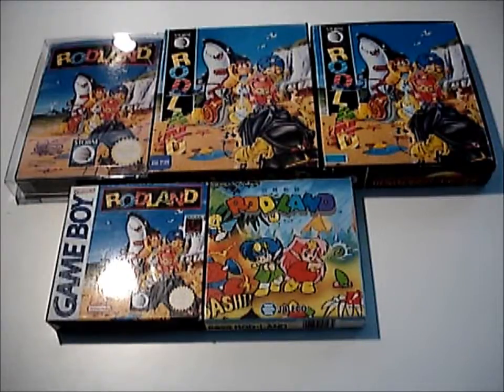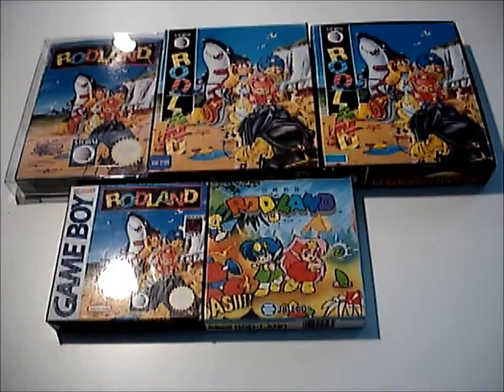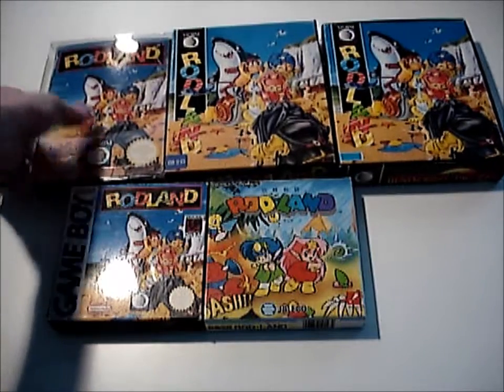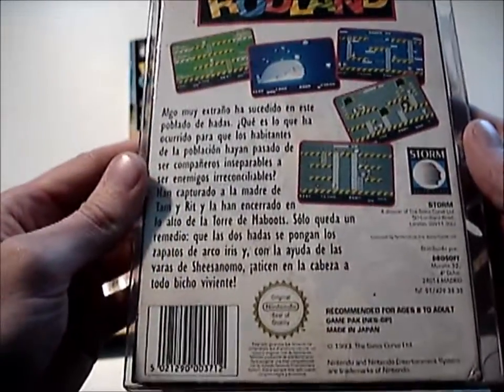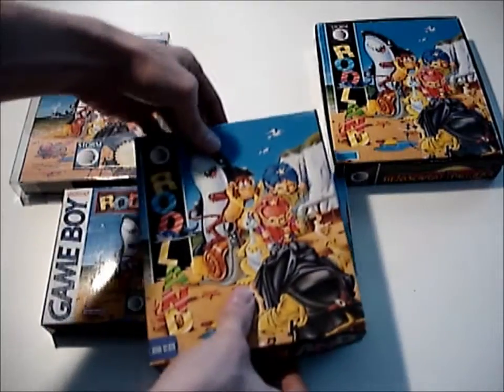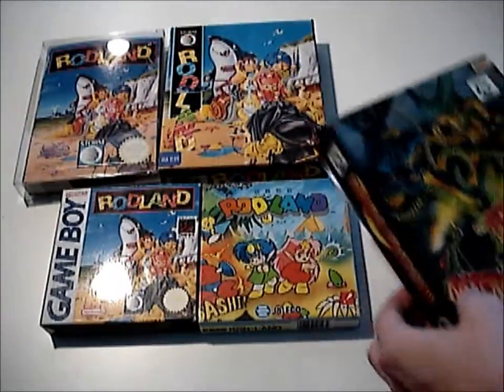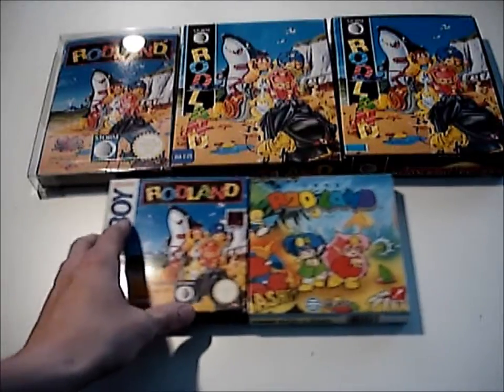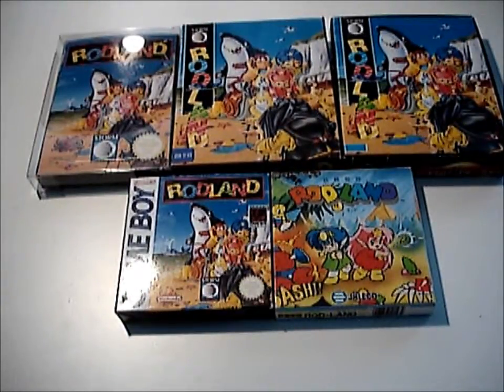Dr. Retro: Rodland Variants NES/Famicom/Gameboy/Atari/Amiga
Xed shows five of the versions of the classic arcade game Rodland